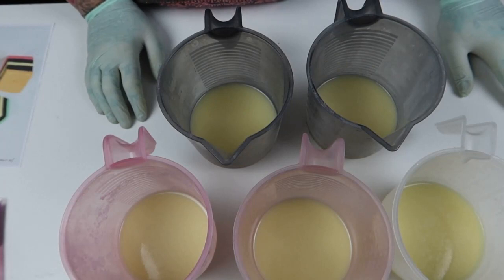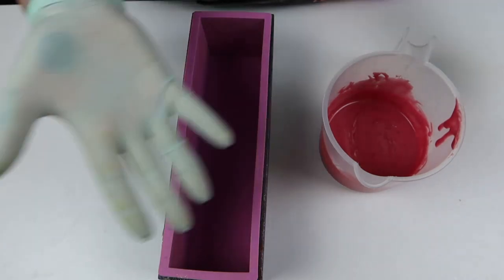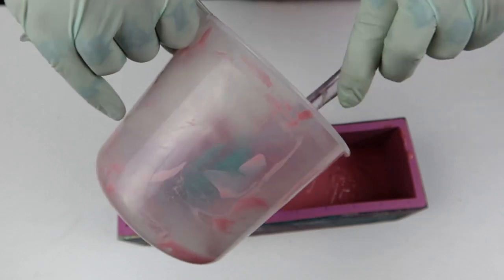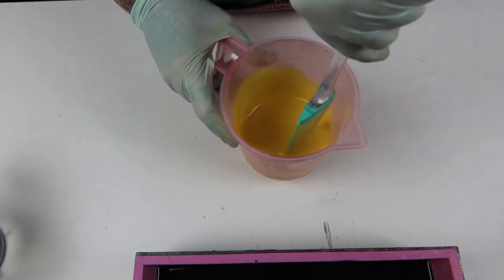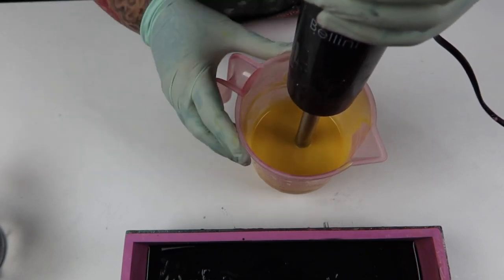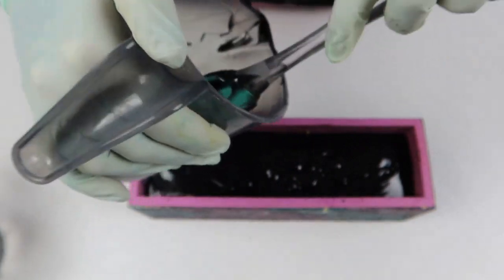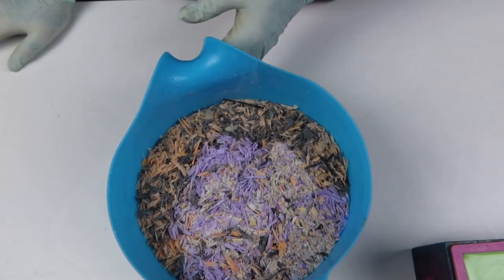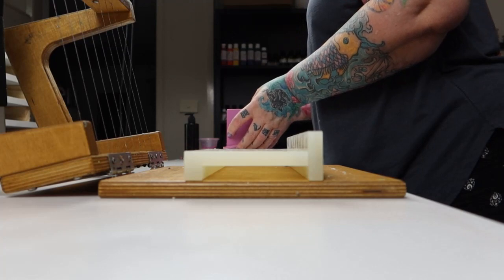SOAP - Licorice Allsorts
📚 Soap with Wicked Lee: A Zen Guide to Cold Process Soap Making (PDF version):
📚 Soap with Wicked Lee: A Zen Guide to Cold Process Soap Making (wirebound in-house version):
📚 Soap with Wicked Lee: A Zen Guide to Cold Process Soap Making (Paperback version):
Amazon AU/UK/US

💎 Susan
💎 Tanya
💎 Becky
💎 Jane
💎 Lyndal
💎 Kerry
💎 Emma N.
💎 Adrienne
💎 Angela
💎 Denise
💎 Emma B.
💎 Julie
💎 The Lapis Lagomorph
💎 Sarah

🎁 AMAZON WISHLIST
Buying items from my wishlist is a simple way to support me that doesn't involve monthly subscription.

📝 FREE RECIPE
45% olive oil
25% palm oil
15% coconut oil
15% rice bran oil